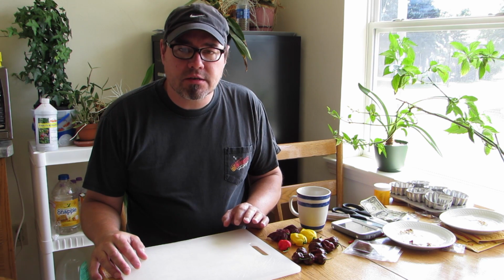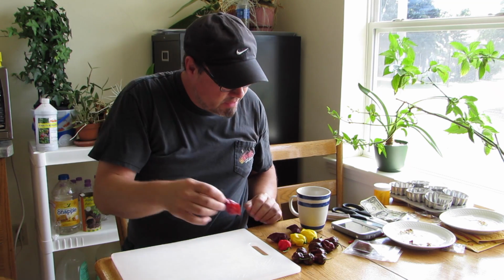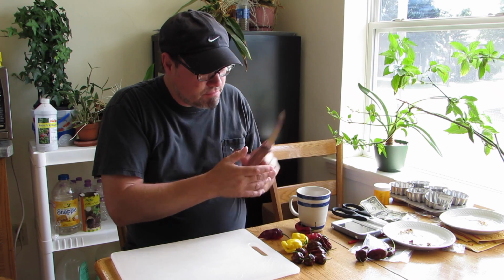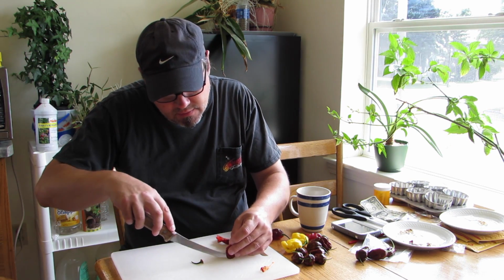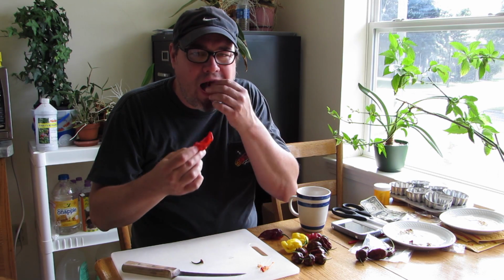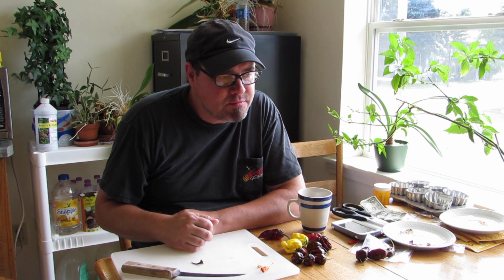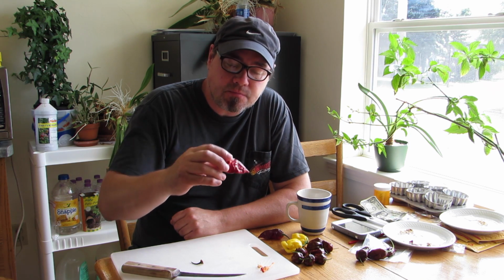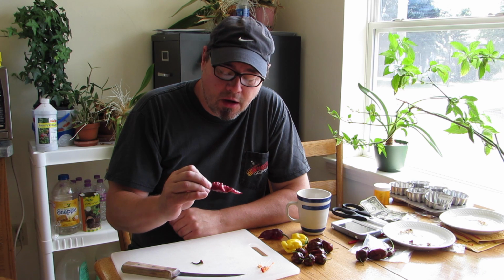Pimenta Shaddow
This is truly a beautiful pod as well as a beautiful plant all together.
Fine flavor, nice look, and a decent heat level make this Pimenta Shadow
one of my new all time favorites.